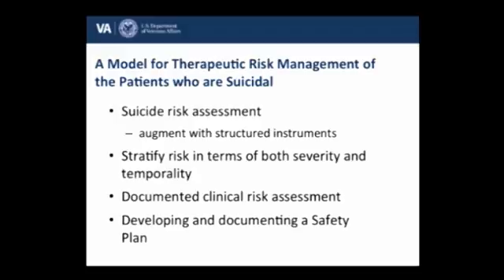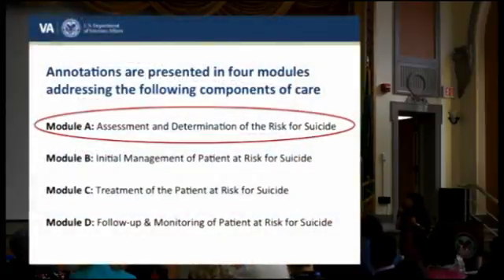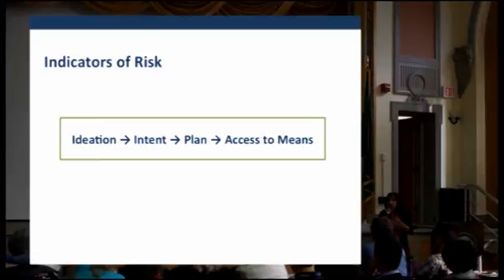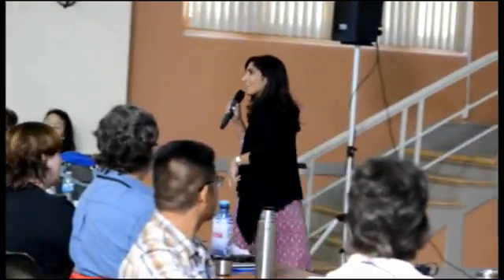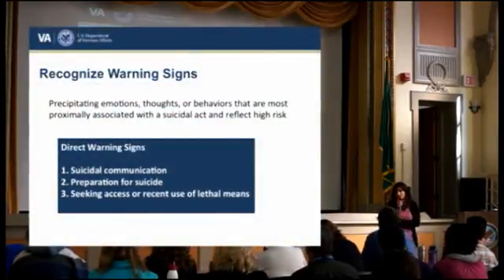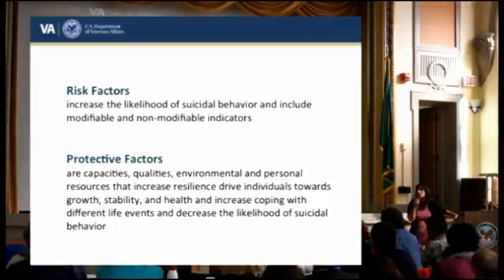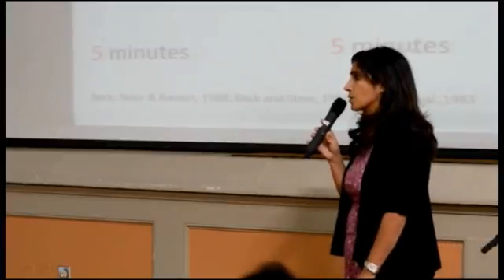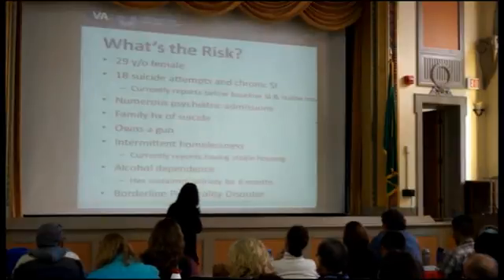Suicide Risk Assessment Final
This is the second in a series of presentations for mental health providers who work with veterans regarding suicide risk assessment and safety planning.  The presenters are clinicians/researchers with the VA's Rocky Mountain MIRECC (Mental Illness Research, Education and Clinical Center) for Suicide Prevention.
In this presentation, Dr. Nazanin Bahraini discusses suicide risk assessment.